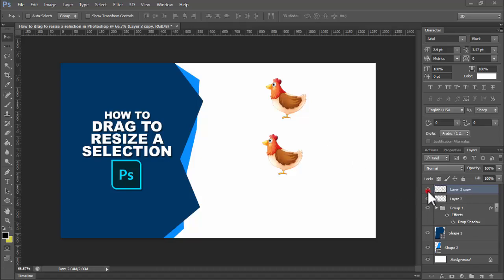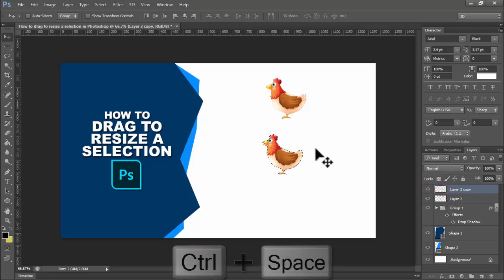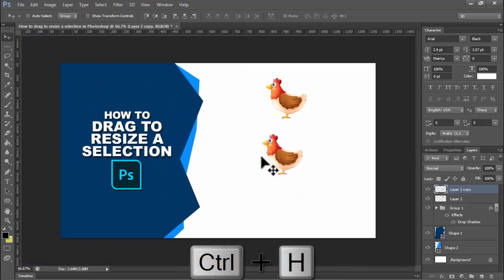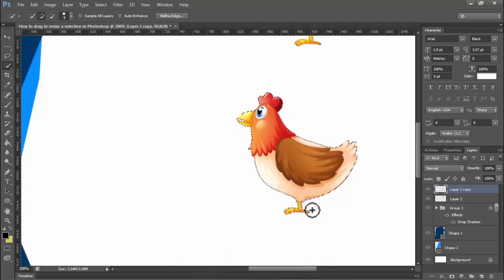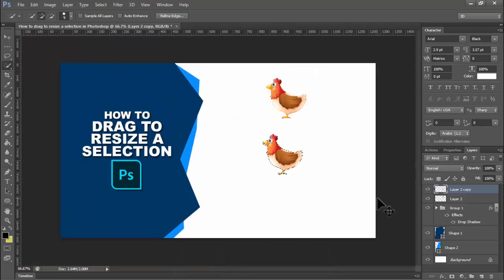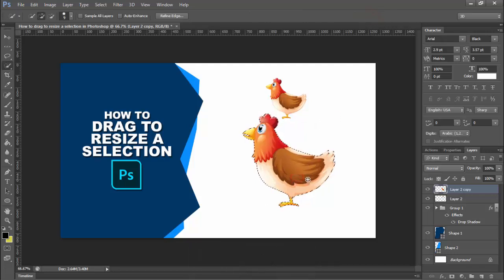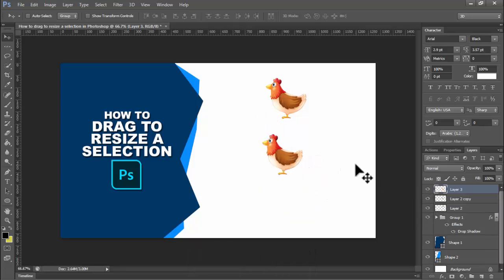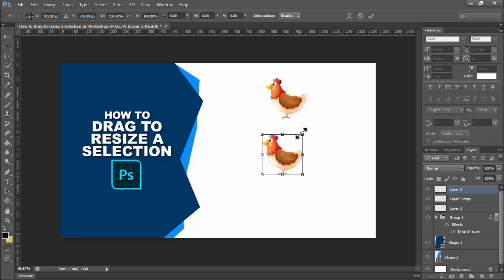How to drag to resize a selection in Photoshop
In this video : How to drag to resize a selection in Photoshop